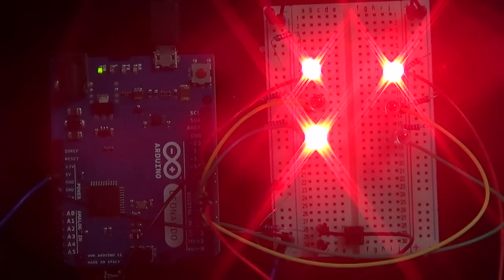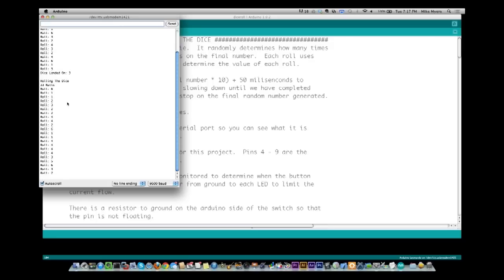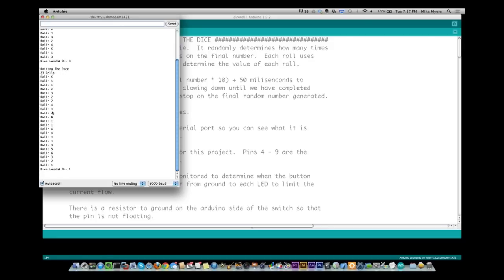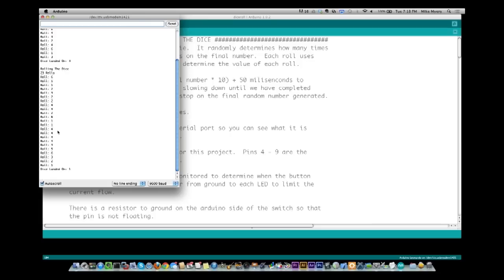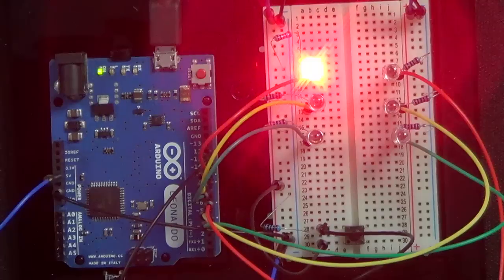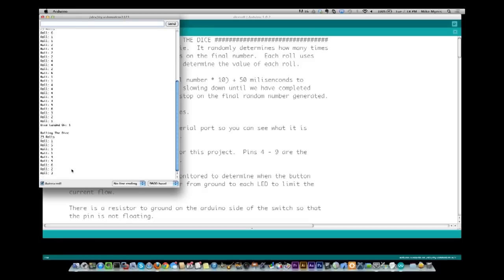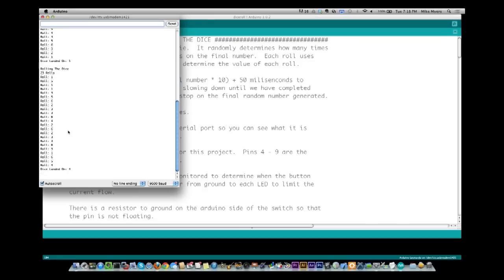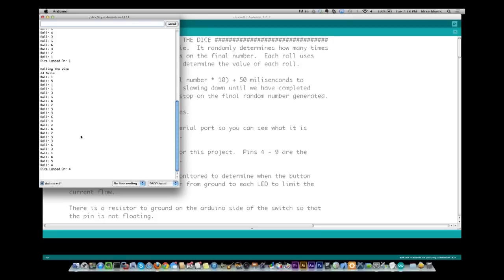Rolling The Dice With Randomization - Let's Make It - Episode 9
This week on Let's Make It we build a random dice roller.  We learn how to use randomization in our Sketches.  This project will randomly roll the die between 15 and 25 rolls before landing on the final number.

We normally record Let's Make It live on wednesday evenings around 7pm eastern. You can watch it live by going to tech-zen.tv and clicking the live link at the top of the page.